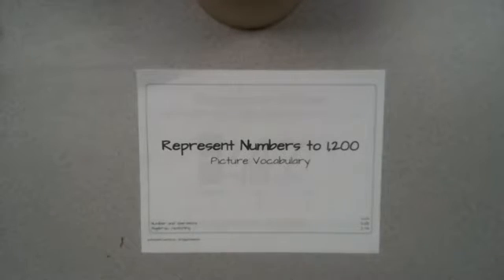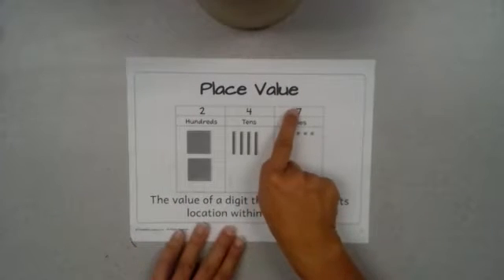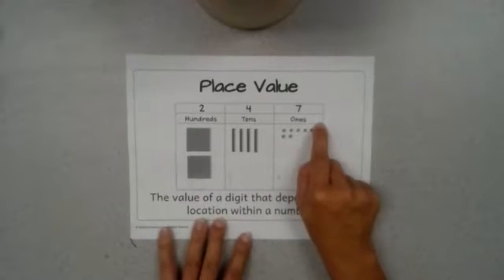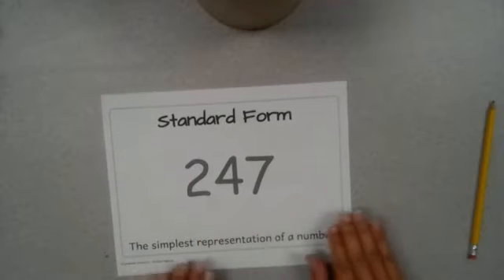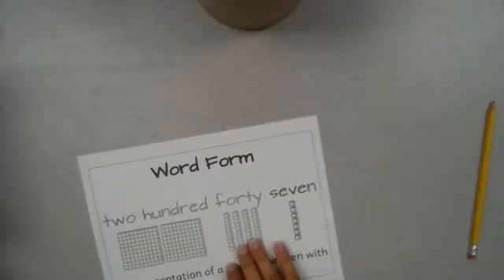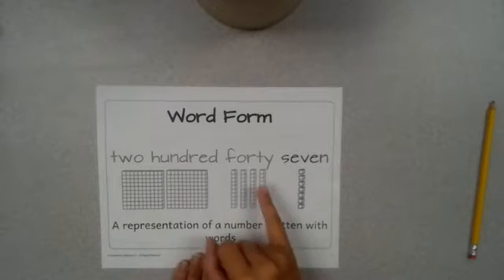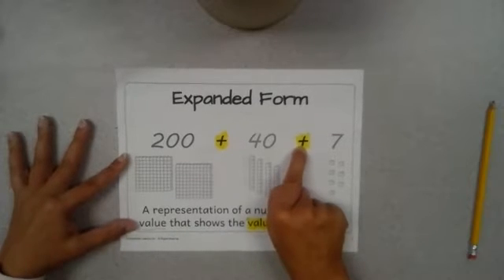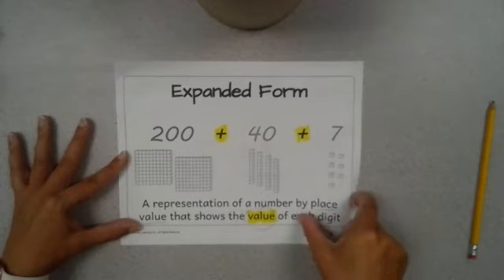Math Counting Collections - Showing Representations